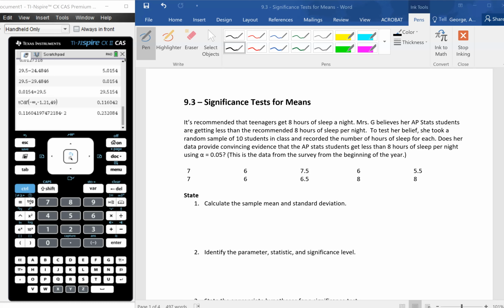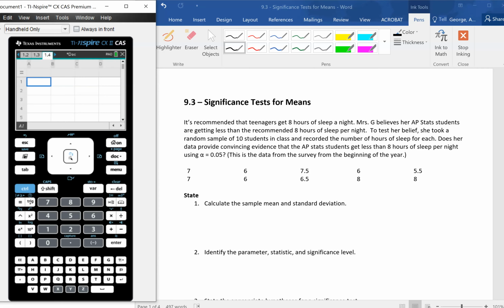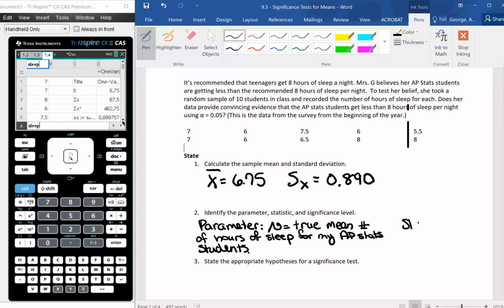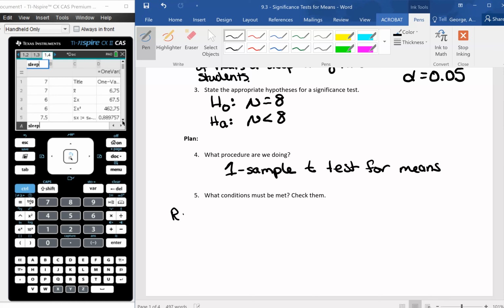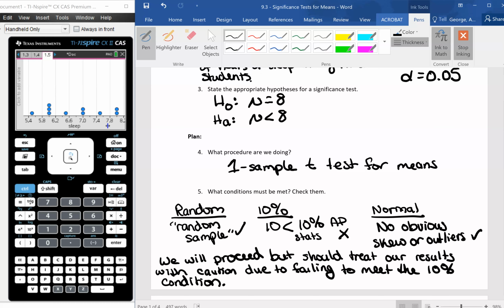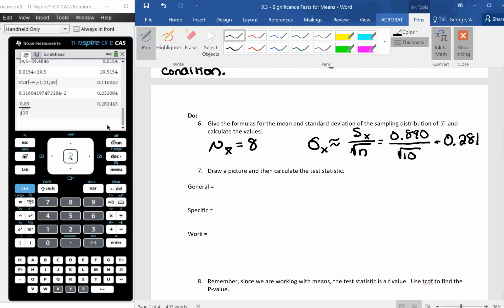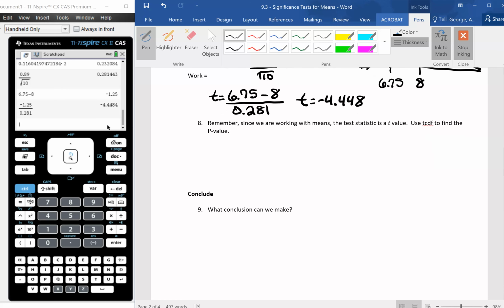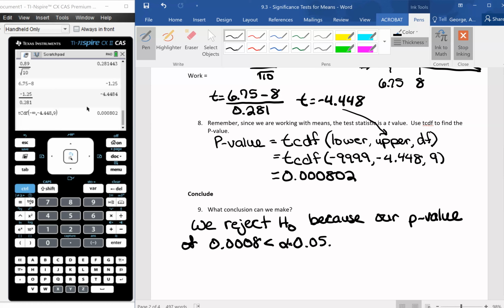9.3 Significance Tests Video - Part 1